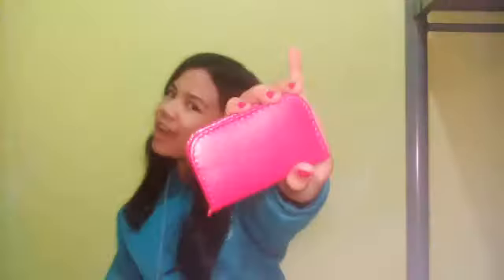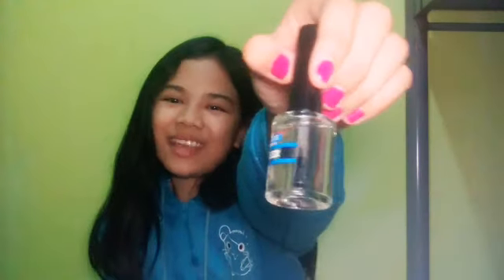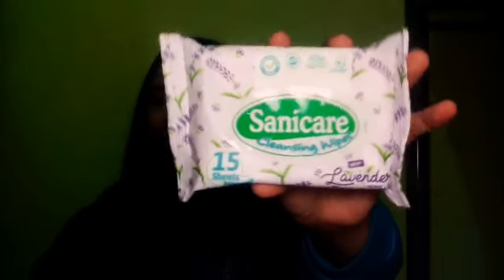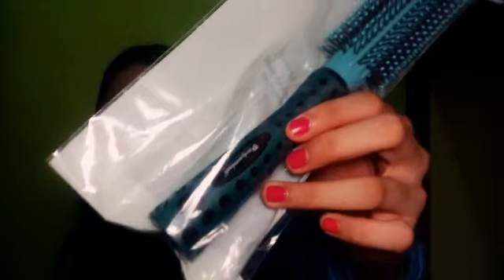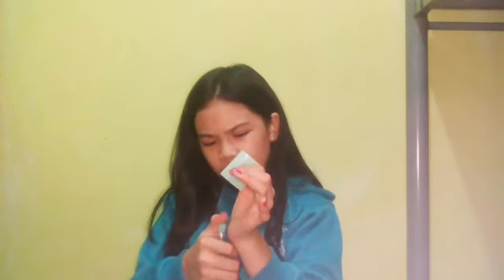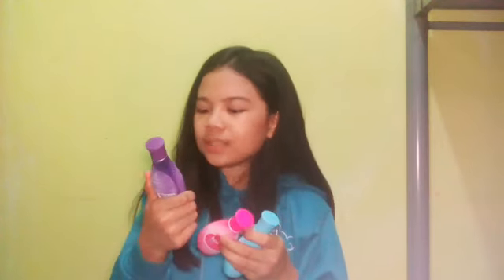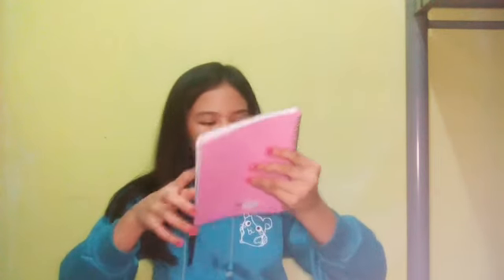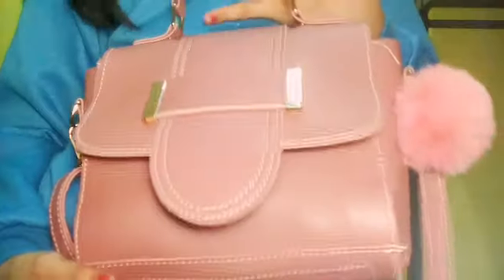VlogMas Day 13 &14 - Another Random Haul! || Rhainne's Basics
Hello everybody it's be Candie today I did ANOTHER haul, yes, another one! I just bought a lot if things this upcoming Christmas so.. Get used to it I guess! Thank you for your time and I'll see you guys, next time! Bai! ♥

Slime Account - Slimemaniator

Also don't forget to use the rhainneyysquad and be early on my videos to possibly get a shoutout! ♥